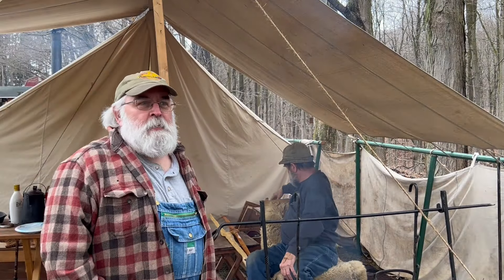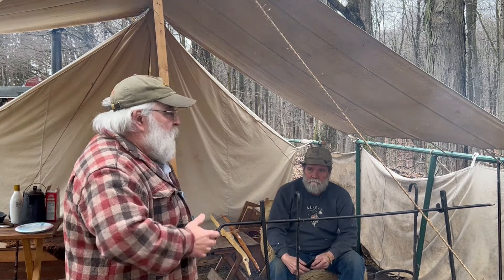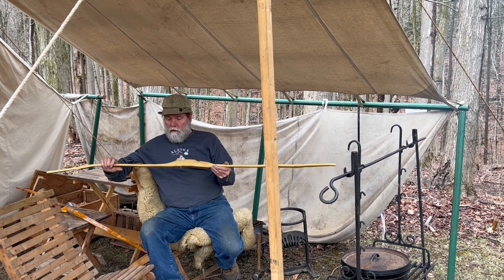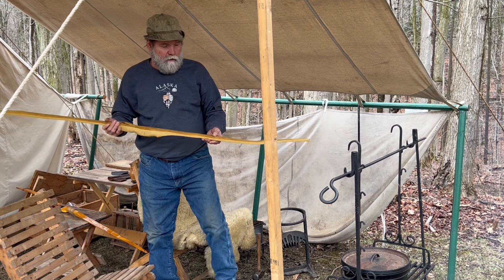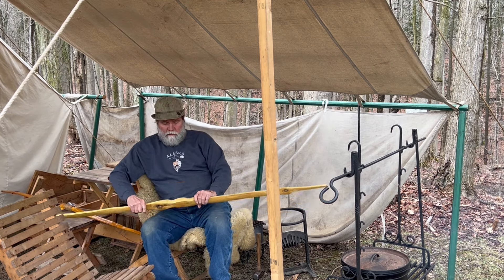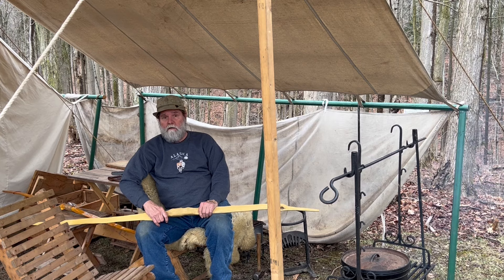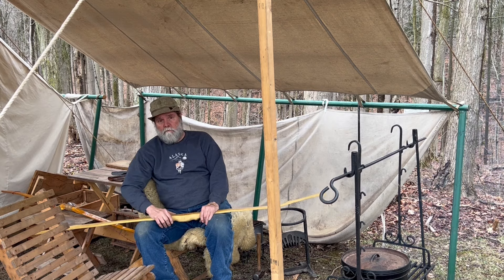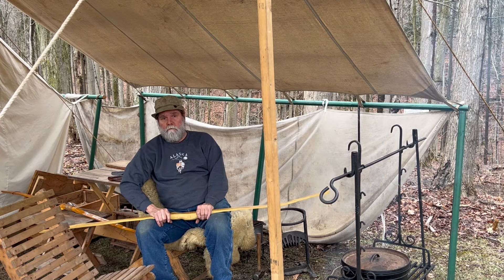A visit with Hole in the Bow Chuck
A visit with Bow Maker "Hole in the Bow" Chuck at his annual tent camp